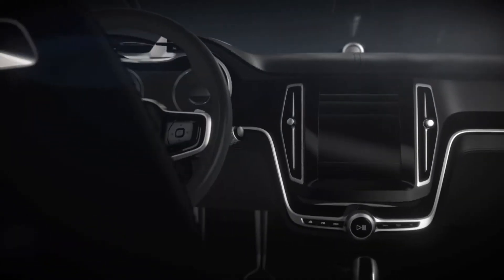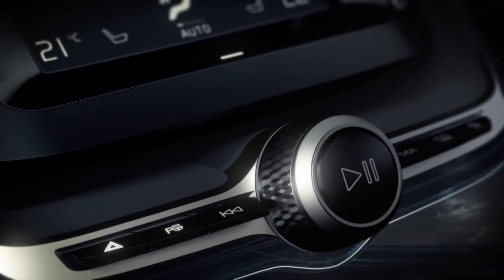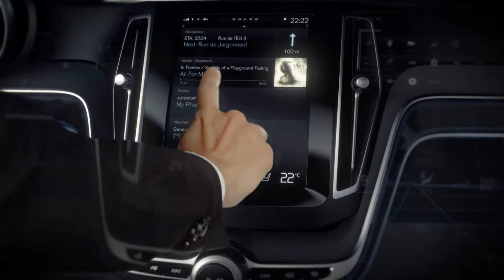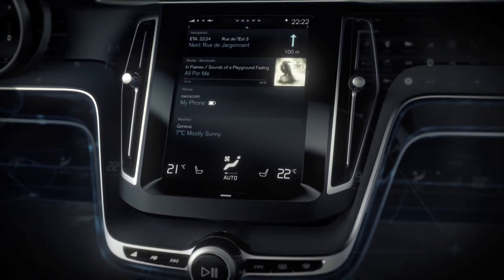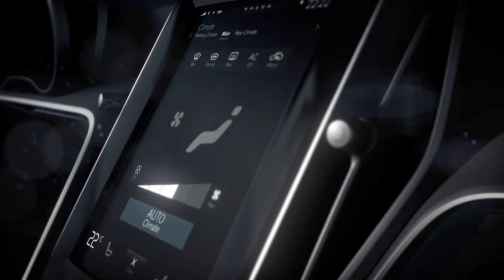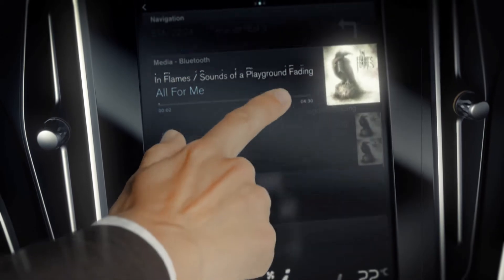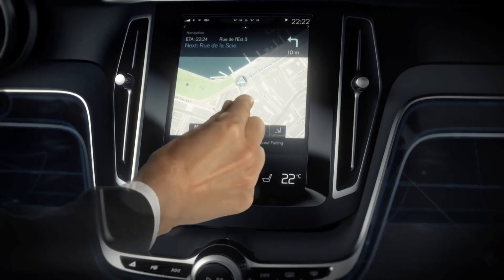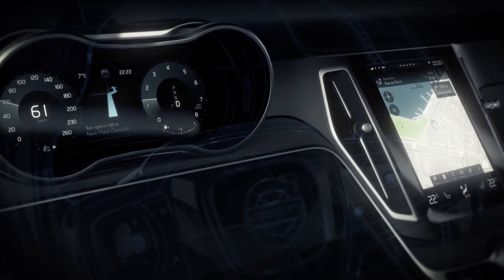Volvo New In car experience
The Volvo Concept Estate continues the widely-admired exterior design language revealed in the first two concepts, but for the first time reveals how the interior of Volvo's forthcoming models will both look and function. Volvo's new in-car control system is designed around a large tablet-like touch screen that will simplify and enhance the way drivers operate their cars. This ground-breaking driver experience will be introduced in the next car generation, starting with the all-new Volvo XC90 later in 2014.